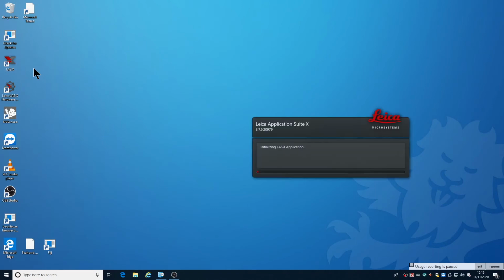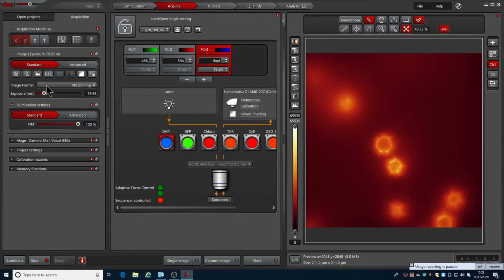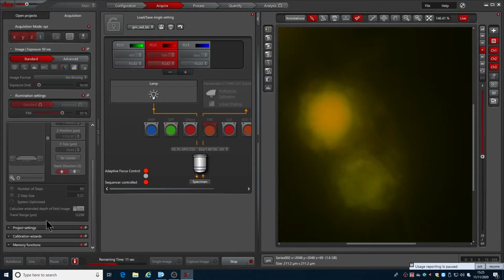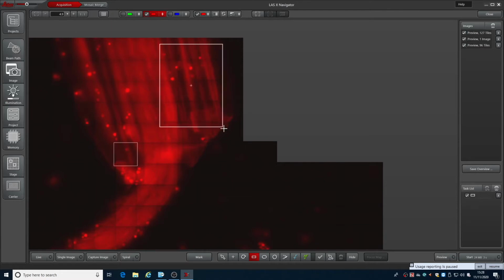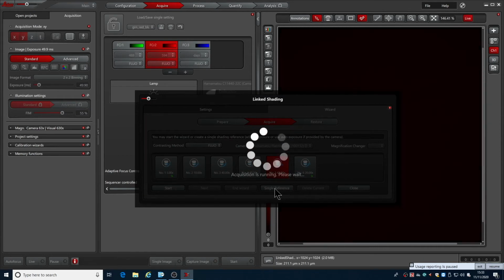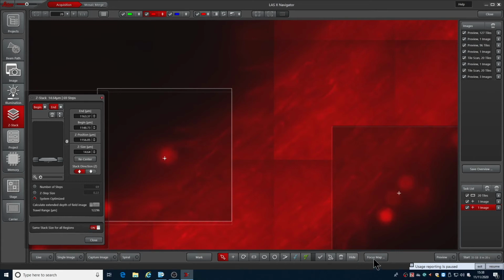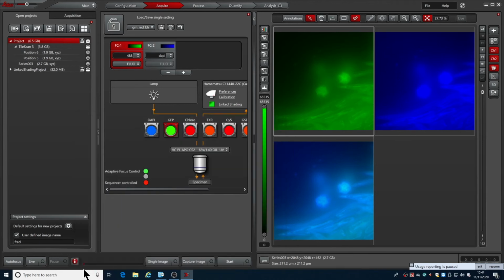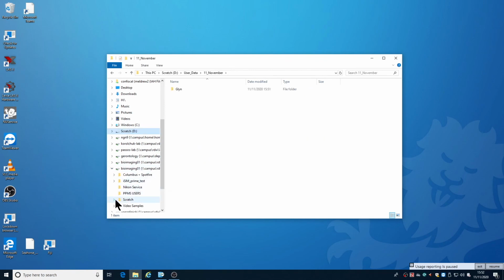Leica DMi8 widefield microscope tutorial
This video shows you how to startup and shutdown the Leica DMi8 microscope located at CAV, as well as how to use the acquisition software, LasX.

00:16 - hardware startup
01:10 - Adding a sample and viewing
02:33 - Using immersion objective
03:49 - Starting LasX
04:46 - Adding Channels
06:10 - Adjusting exposure and lamp intensity
08:20 - Creating a Zed Stack
10:20 - Using Navigator
11:58 - Creating a tilescan with support points
14:04 - Creating a Shading Correction reference
15:55 - Advanced Mosaic merge
16:40 - Capturing multi-positions in Navigator
18:20 - Saving overview Scans from Navigator
19:18 - Altering default image names
19:50 - editing and saving lif Projects
20:37 - Using the colour camera
22:10 - high bit depth and viewing images
22:45 - Shutdown LasX
22:51 - (Optional) copying data to own network storage
23:26 - logout/ shutdown PC
23:34 - Hardware shutdown
23:46 - Cleaning oil objectives